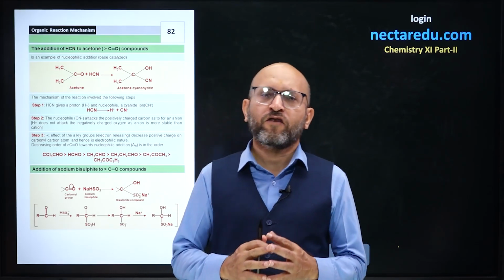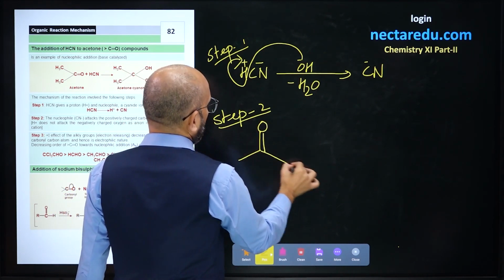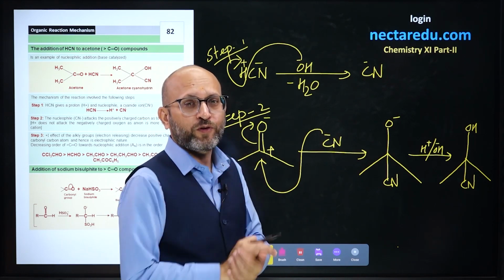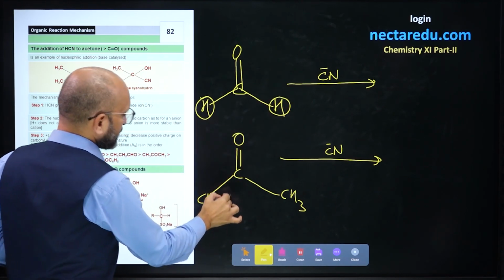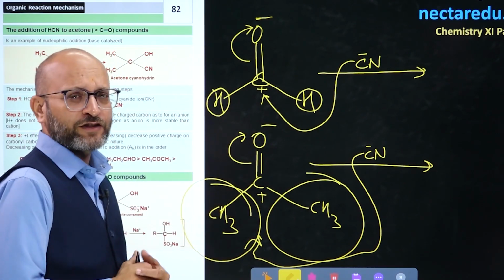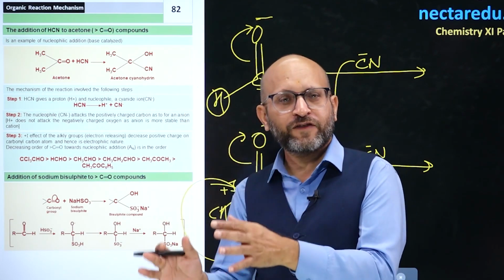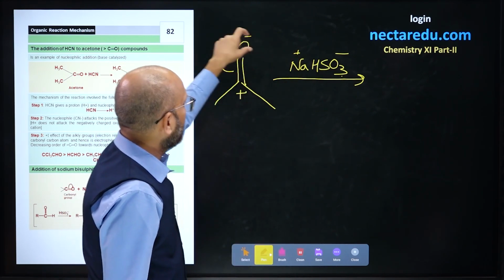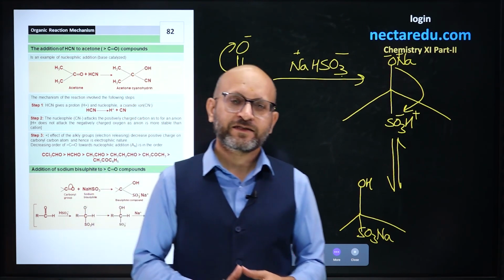Class 11 Chemistry | Organic Reaction Mechanism - XXVI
In this video, we cover Page No. 82 of the chapter “Organic Reaction Mechanism” from Class 11 Organic Chemistry, focusing on important MCQs, conceptual questions, and complete ORM practice for NEET & JEE preparation.

📘 Topics Covered in This Video:
✔ Organic Reaction Mechanism MCQs
✔ Important Concept-Based Questions
✔ Previous Year Questions (PYQs)
✔ Electronic Effects Problems
✔ Carbocation, Carbanion & Free Radical Stability
✔ Resonance & Hyperconjugation Questions
✔ Markovnikov & Anti-Markovnikov Rule
✔ Rearrangement Mechanism Questions
✔ E1 & E2 Elimination Reactions
✔ Electrophiles & Nucleophiles

📚 Important Concepts Revised:
• Inductive Effect
• Resonance Effect
• Hyperconjugation
• Electromeric Effect
• Reaction Intermediate Stability
• Acidic & Basic Strength

📖 Why This Video is Important:
This lecture is designed to help students strengthen their preparation through important MCQs and conceptual ORM practice for CBSE, NEET & JEE exams.

• Important MCQ practice
• High exam relevance